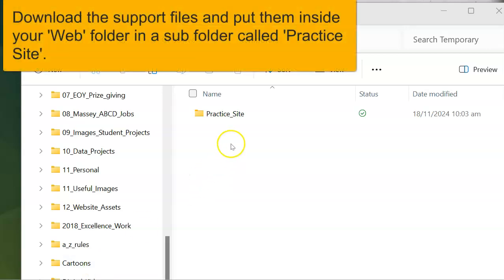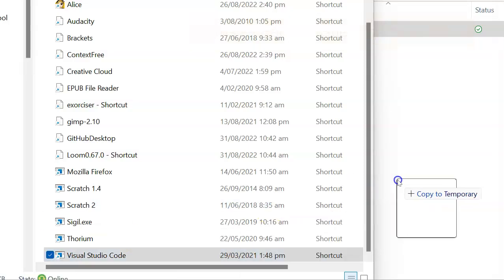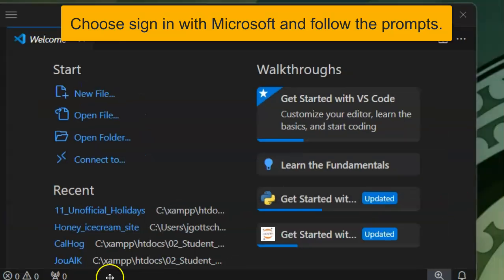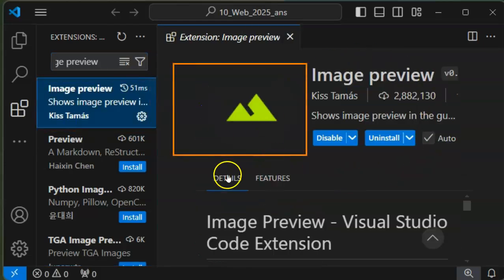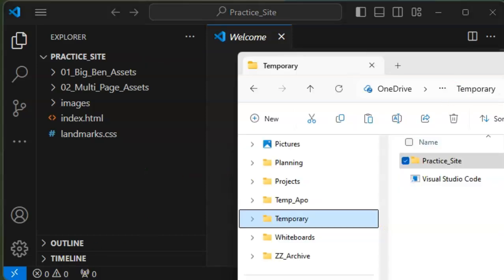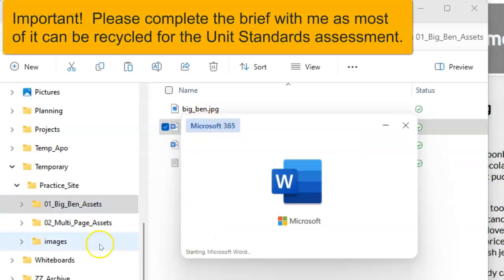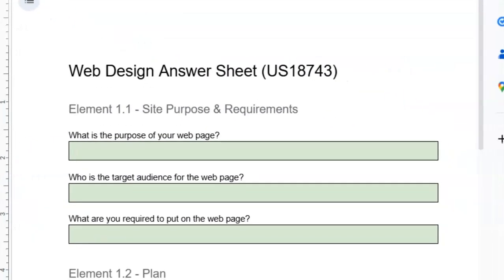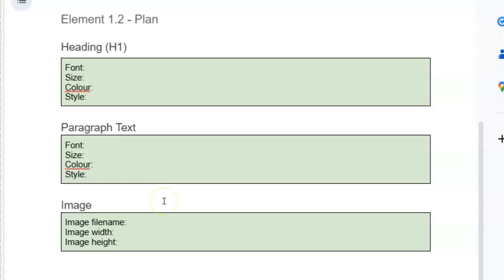01 VS Code Purpose